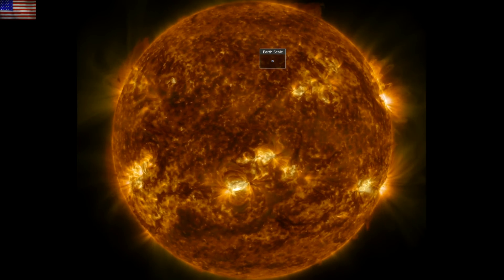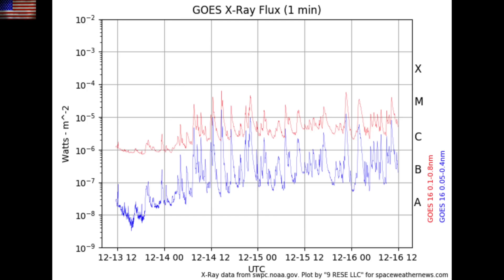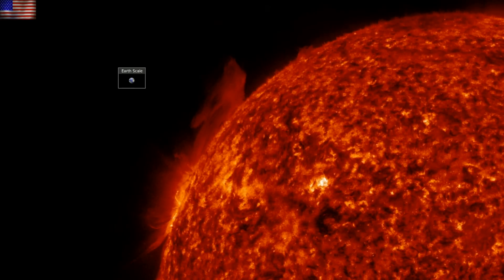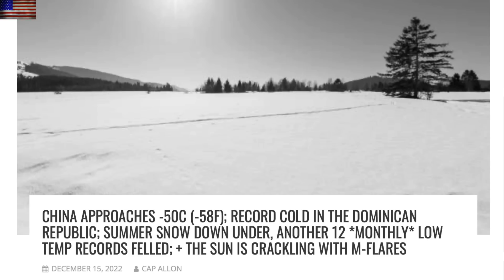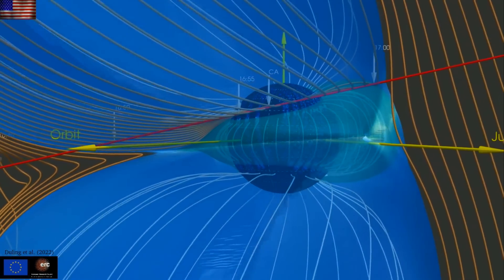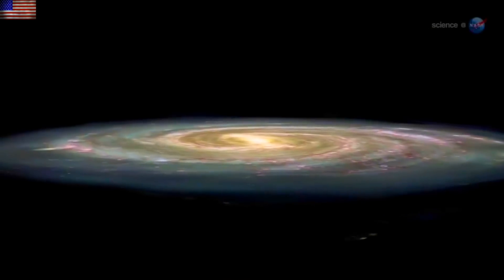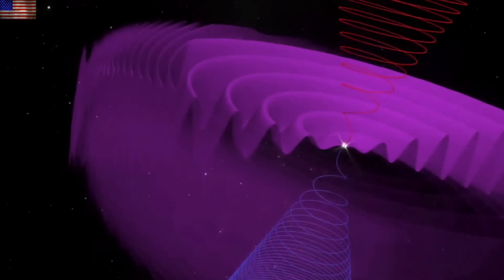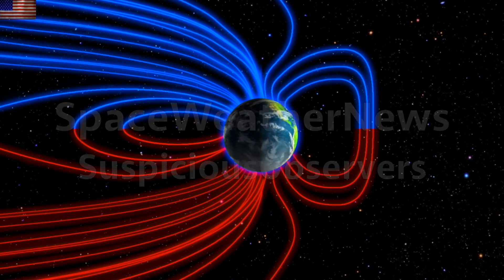Solar Flares, Monster Filament, Galactic Fields | S0 News Dec.16.2022